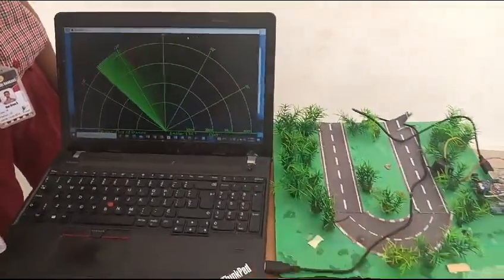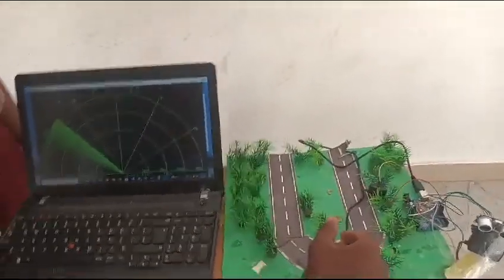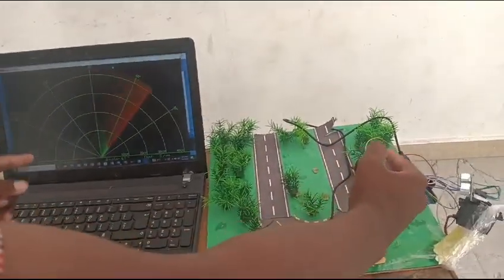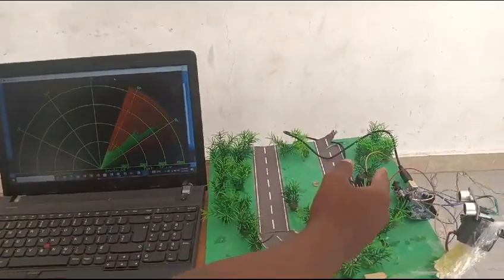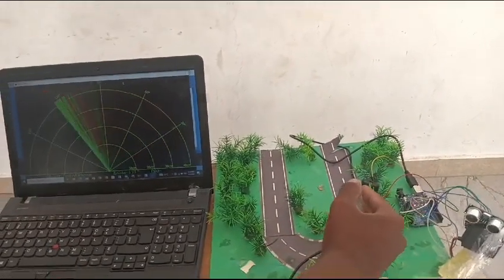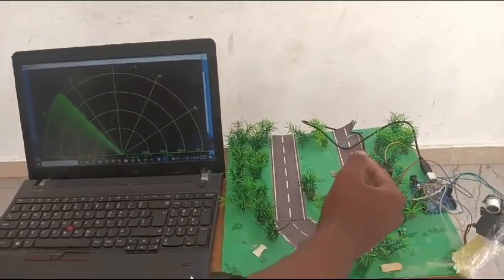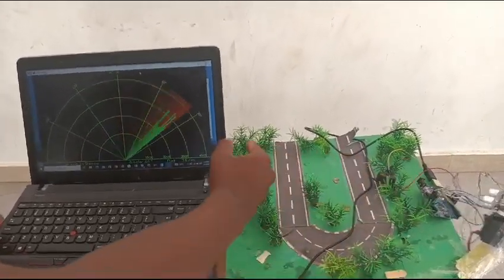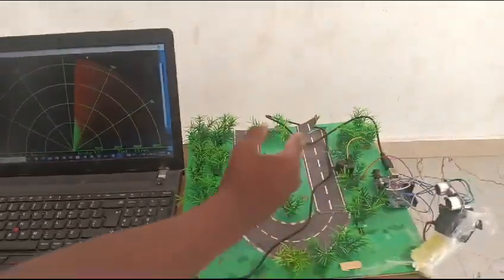Animal Recognition and Repelling System for tribal people- ATL Marathon 2023-24